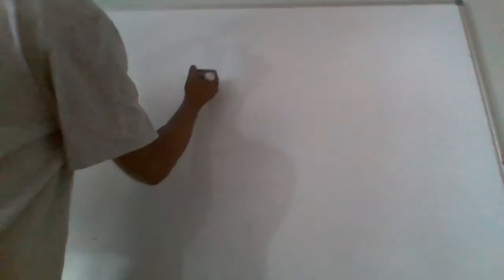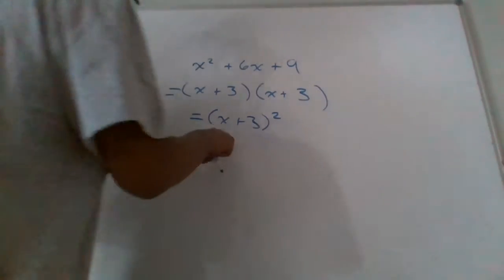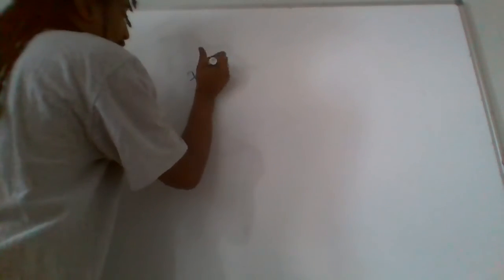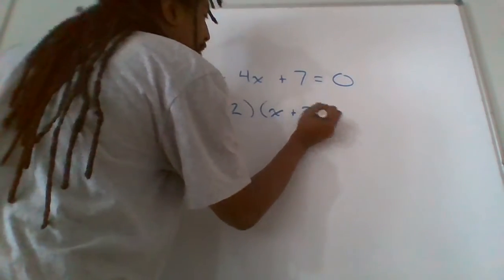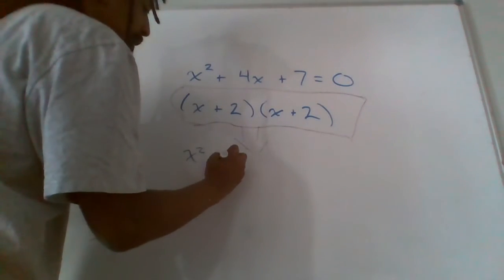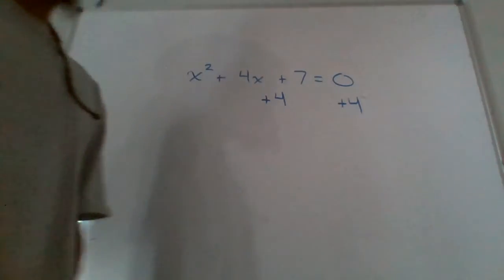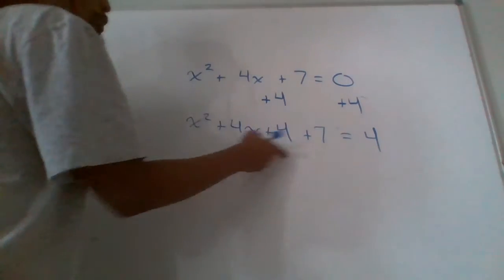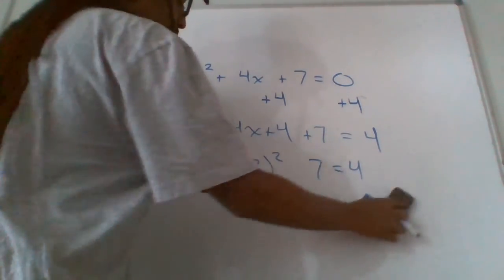Example of Completing the Square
Example of Completing the Square, give me reviews so I can get better and redo these videos